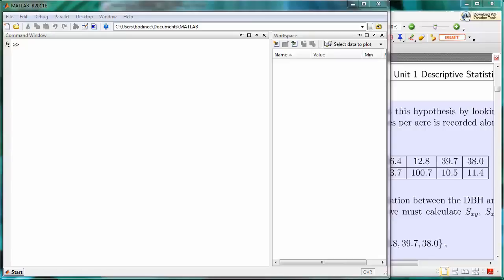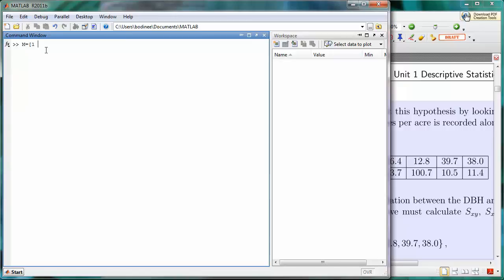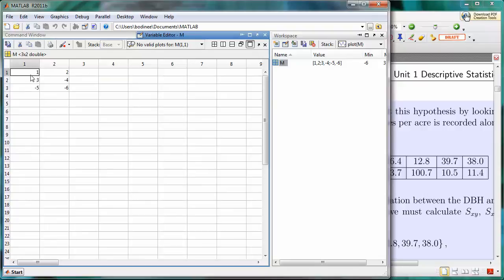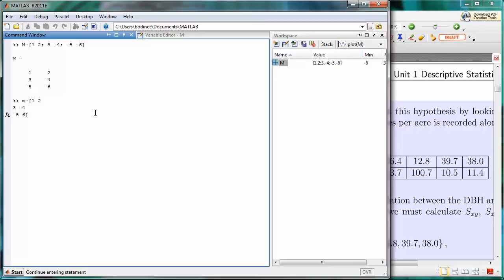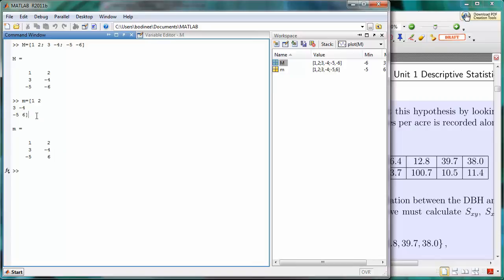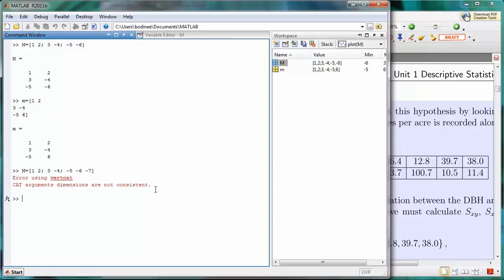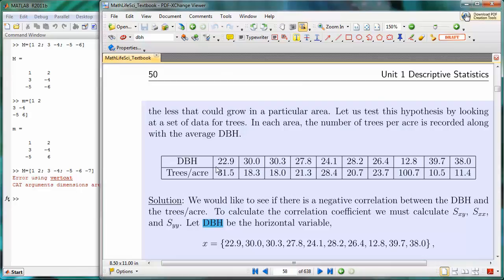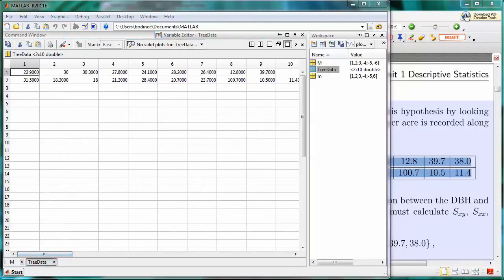Matlab Arrays 02 - Creating a 2D Array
Second video in Matlab Arrays tutorial.